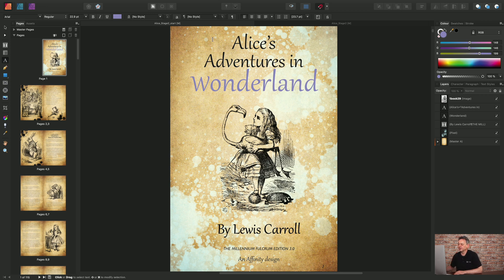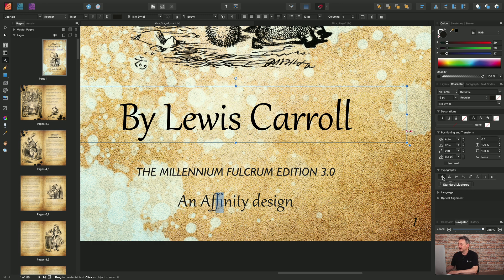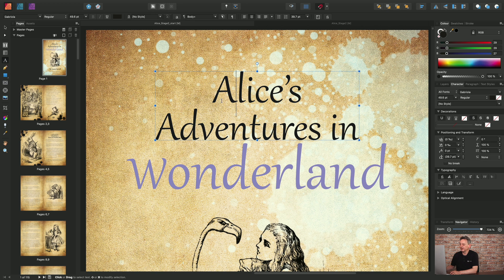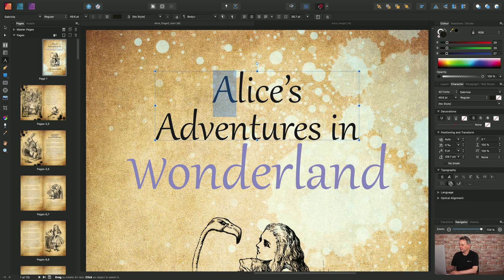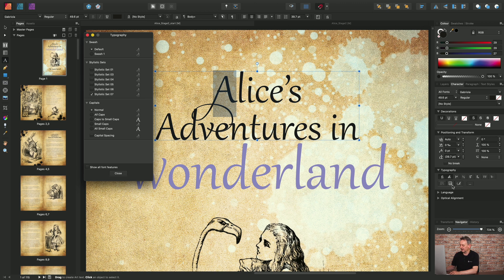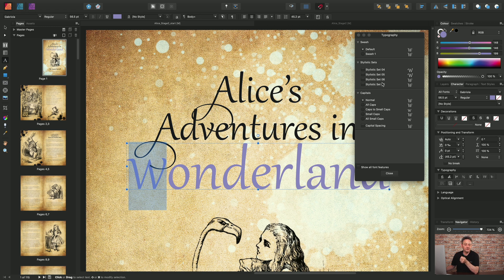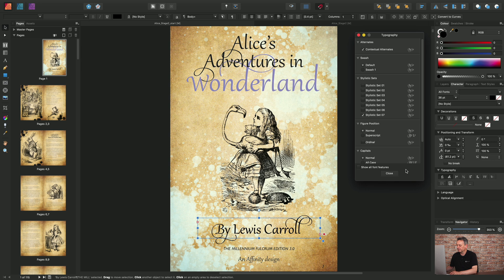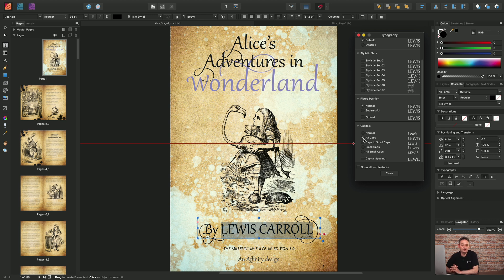Affinity Publisher - Characters: Advanced Typography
Edit your artistic and frame text's character and paragraph properties.